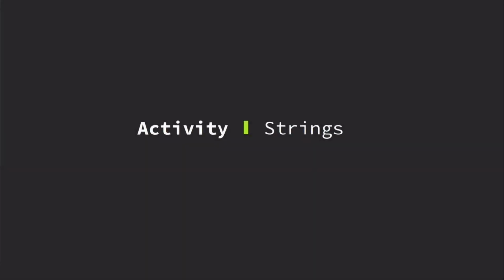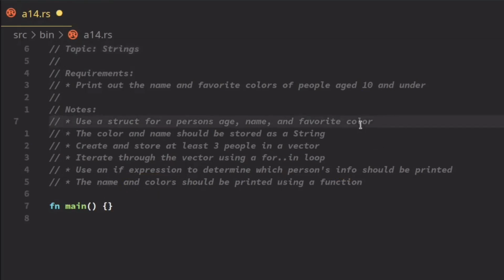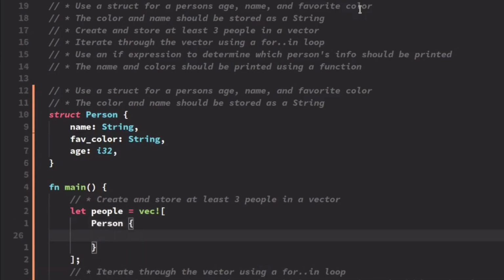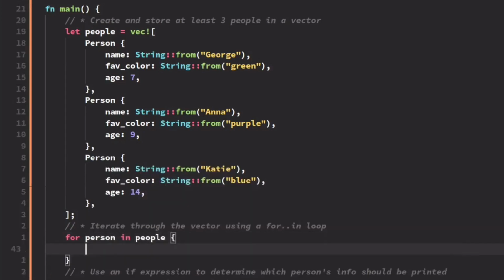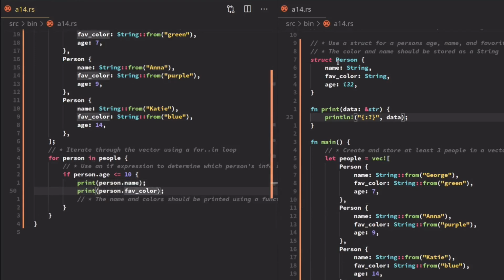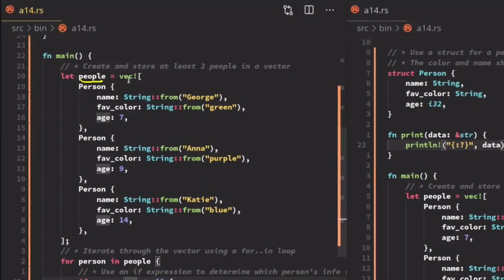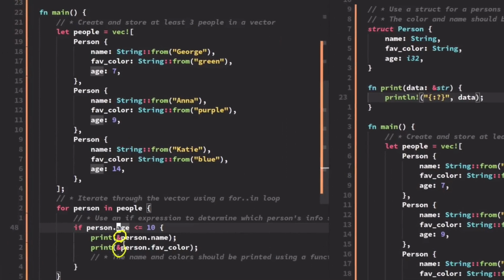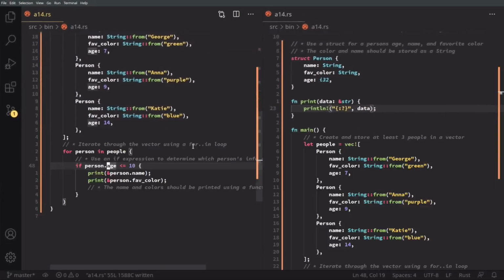48 Activity Strings Zero To Mastery Academy 1920x1080 612K